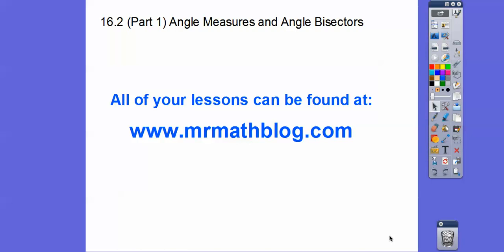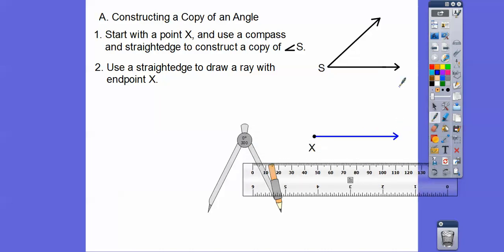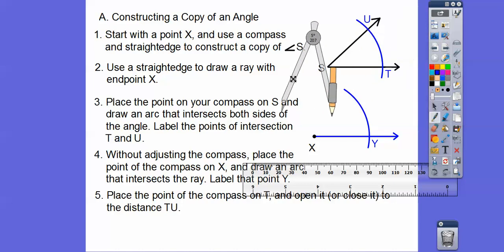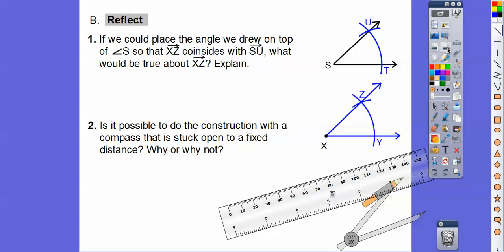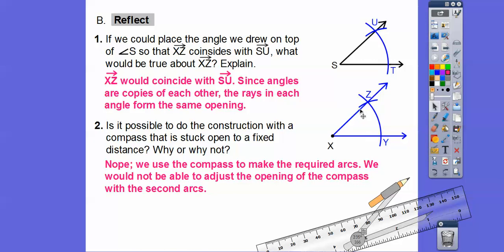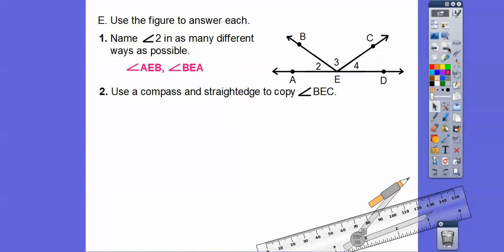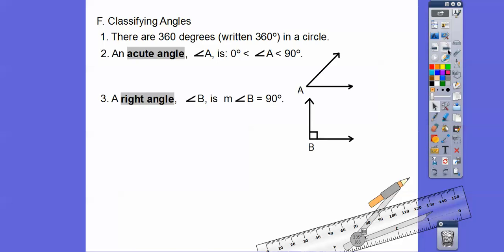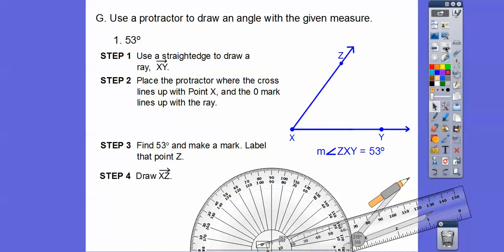Angle Measures and Angle Bisectors - Module 16.2 (Part 1)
This lesson shows how to use a protractor, along with a compass and straightedge to construct an angle. We also discuss names of acute, right, obtuse, and straight angles.